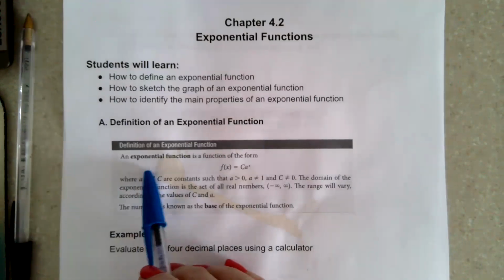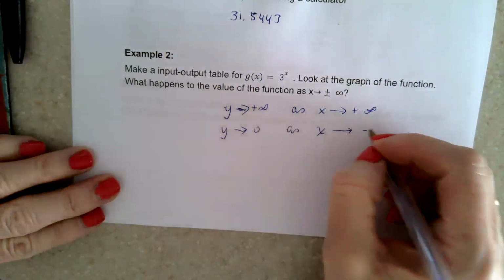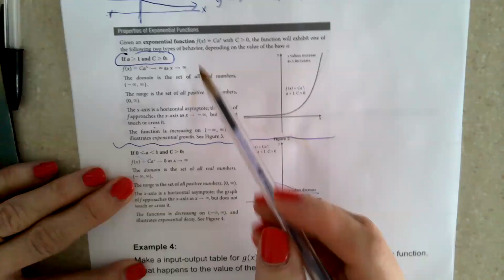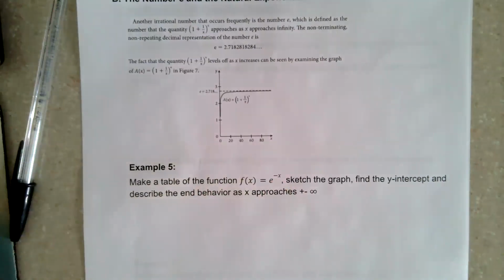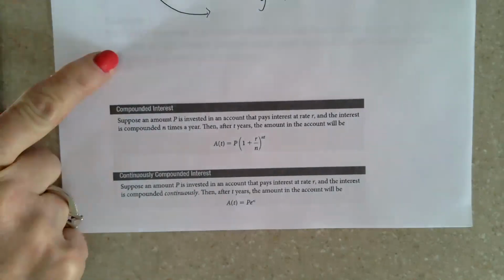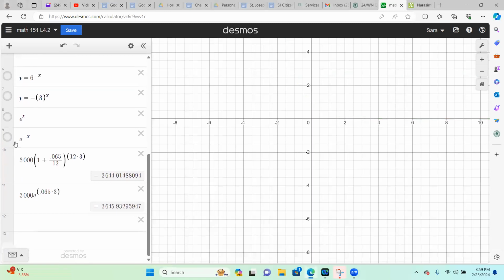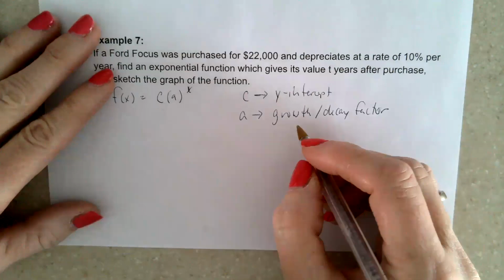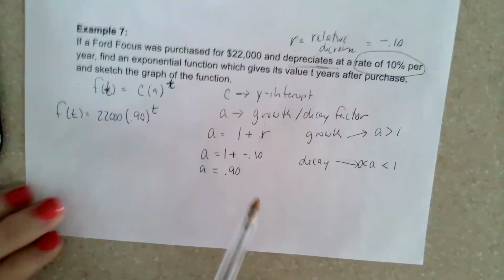math 151 L 4 2